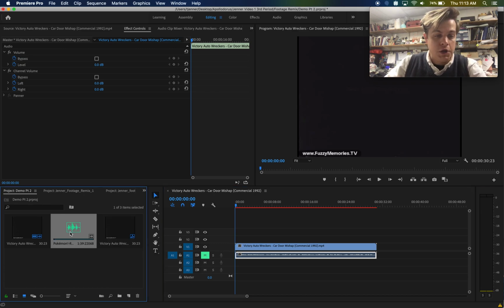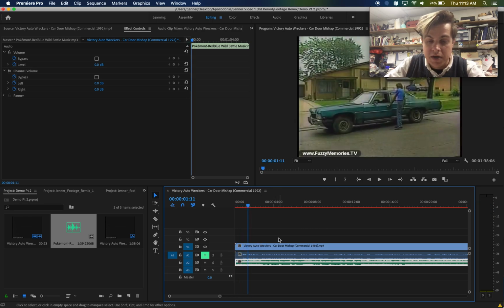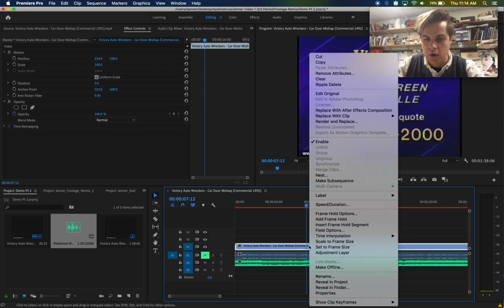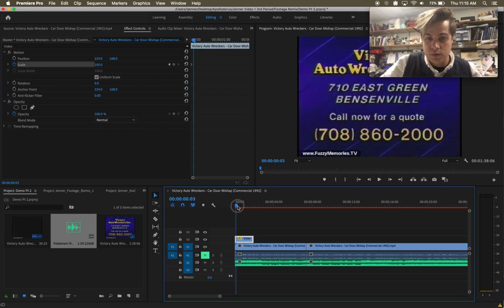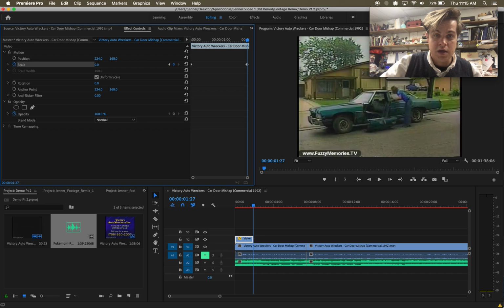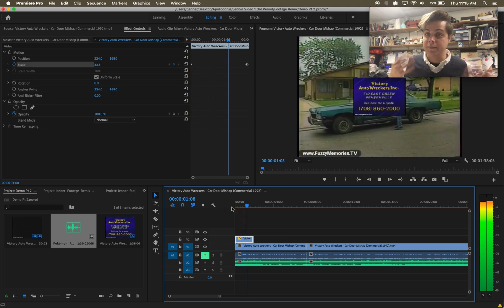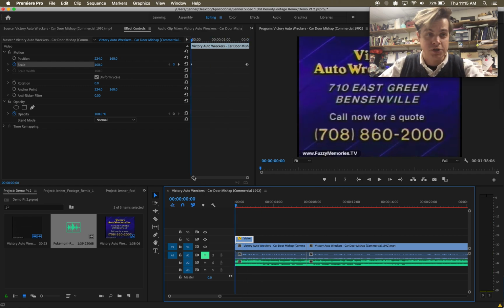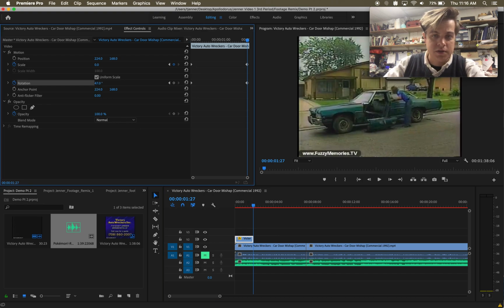Premiere Basics Part 2: Freeze Frames & Key Frames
For my Video & Animation 1 students: Learning about audio & video tracks, freeze-frames, and basic keyframing in Adobe Premiere CC 2019.u